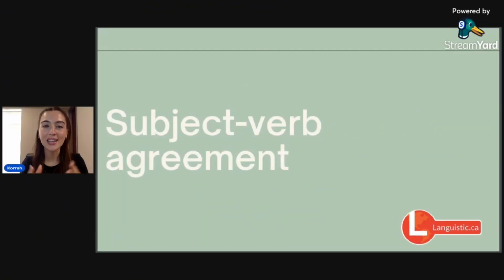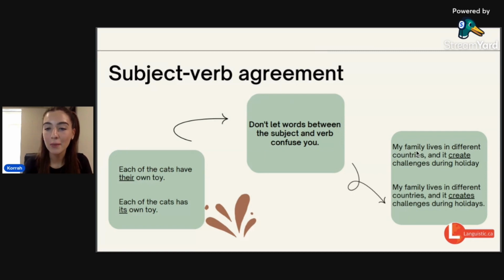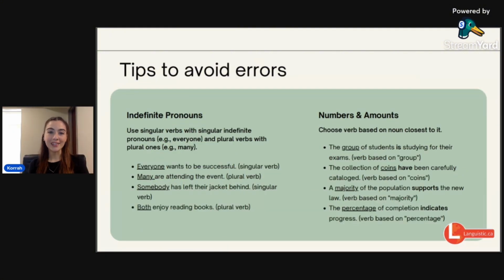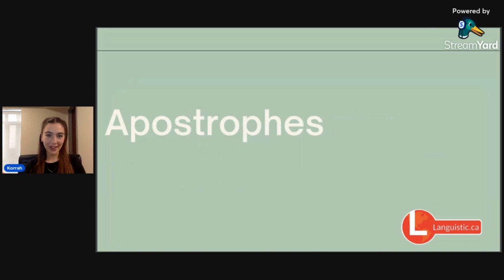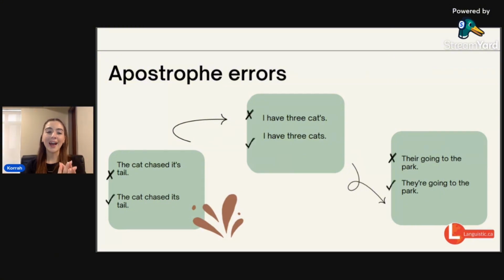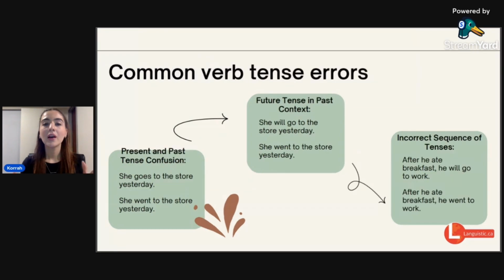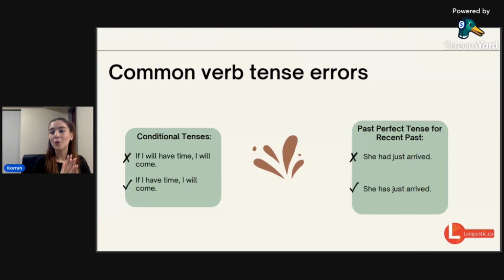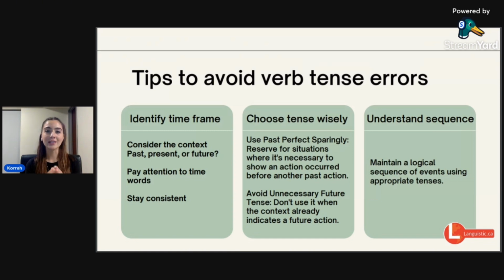Improve Your Writing Skills: Part 2- Exploring 5 Common Grammar Errors! | Korrah at Languistic.ca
📚 Elevate Your Writing Game! ✏️

Get ready for the next level of writing mastery with Part 2 of our Grammar Series! We're diving into 5 more common errors you won't miss again.

If you haven't seen Part 1 yet, now's the time! Let's boost those skills: